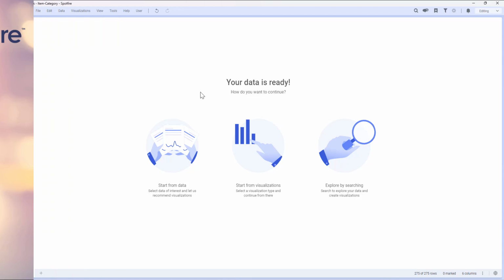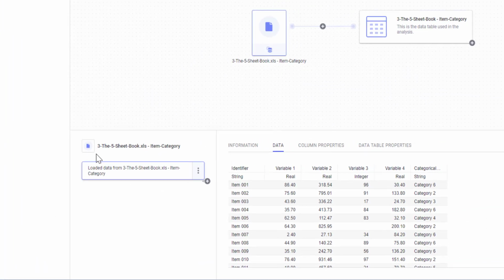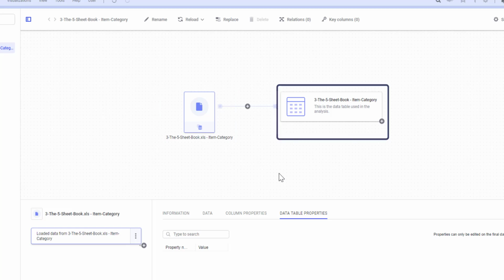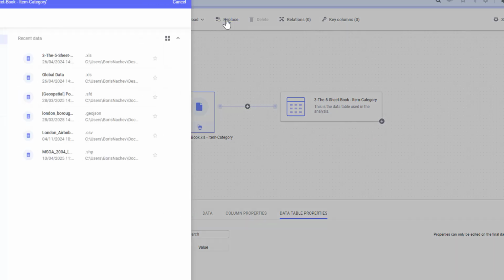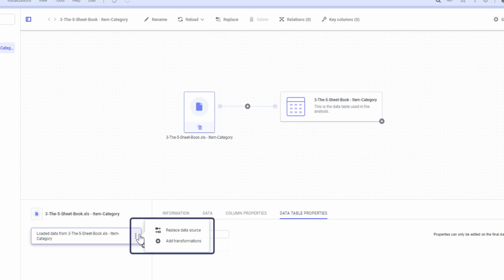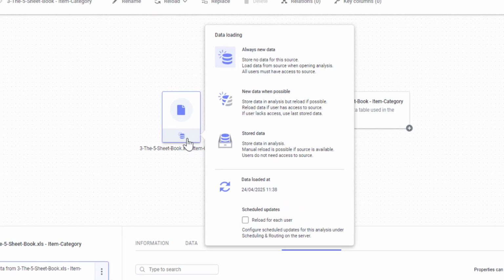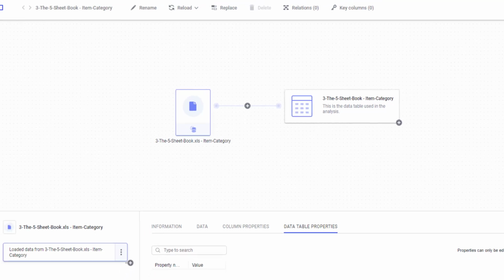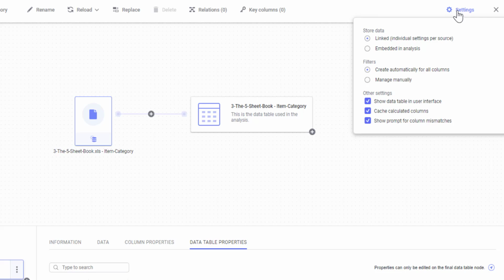Visual Data Wrangling - Data Canvas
In this video, Dr. Spotfire covers Data Canvas fundamentals in Spotfire.